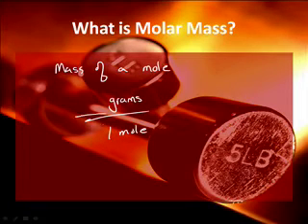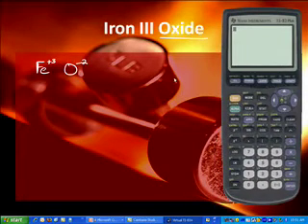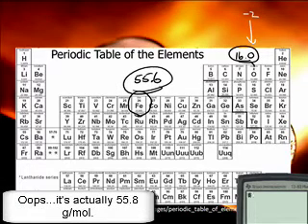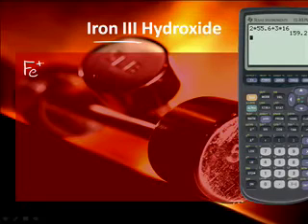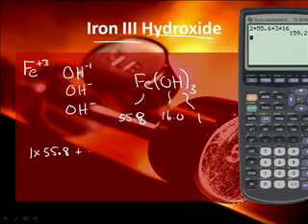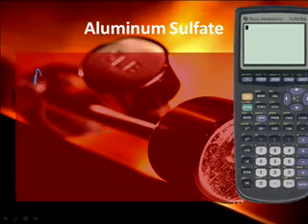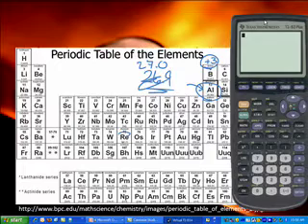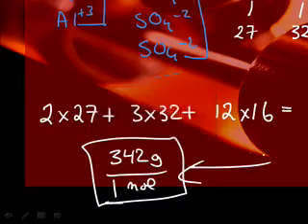3.2 Molar mass